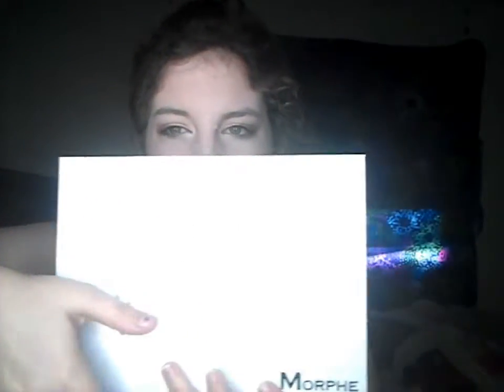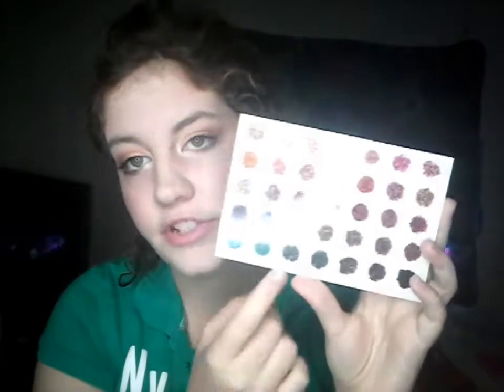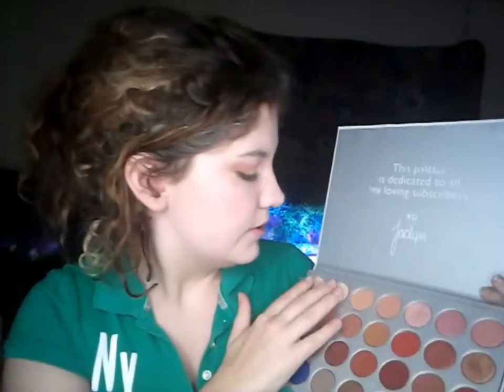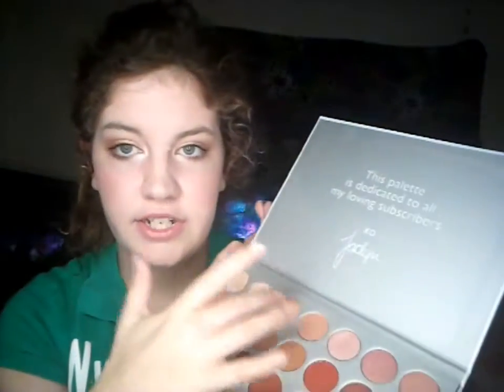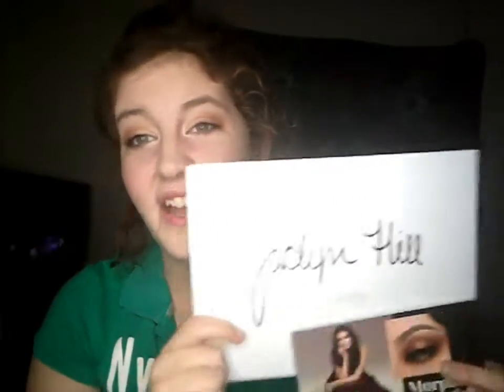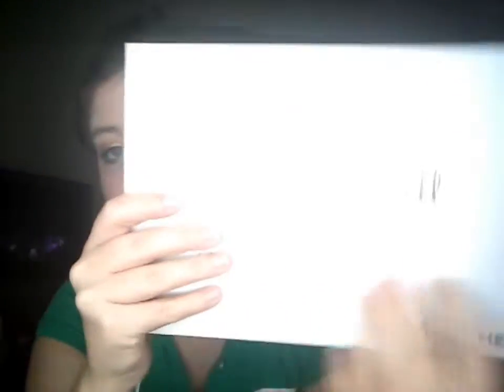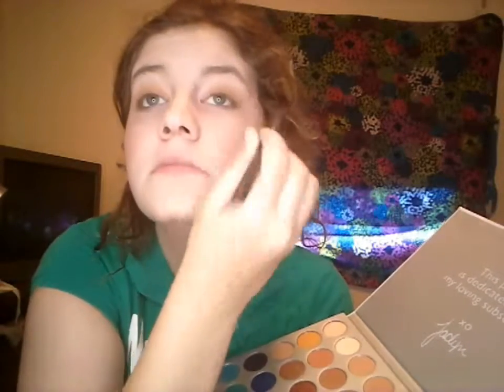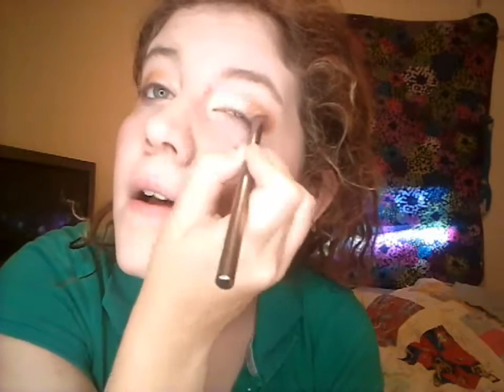The Jaclyn hill x morphe palette review & tutorial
tutorial starts at 5:45
so here i am reviewing the jaclyn  hill morphe palette and using the palette to film a tutorial